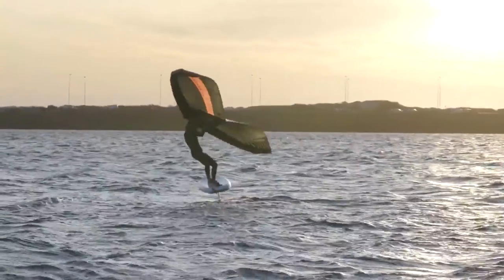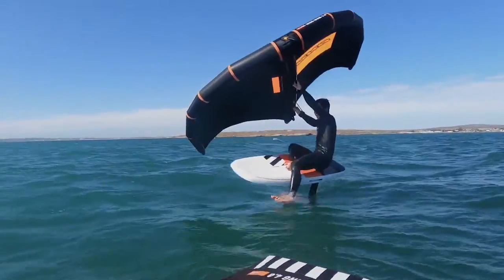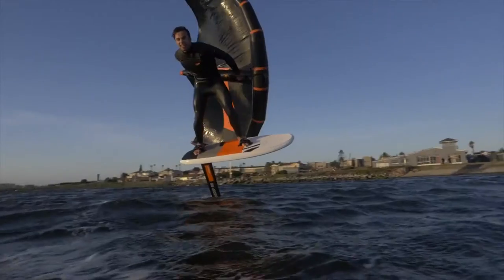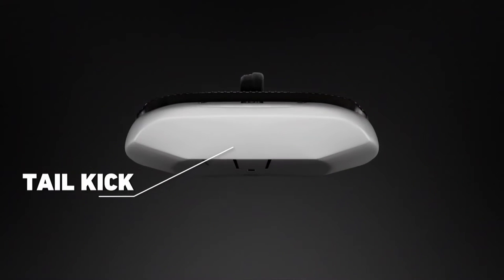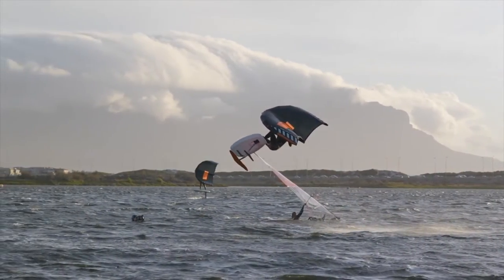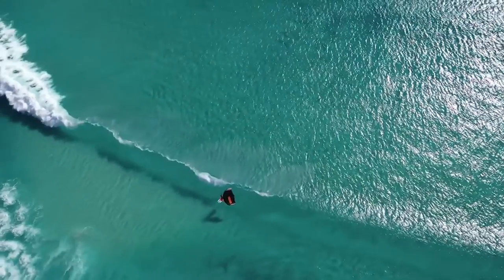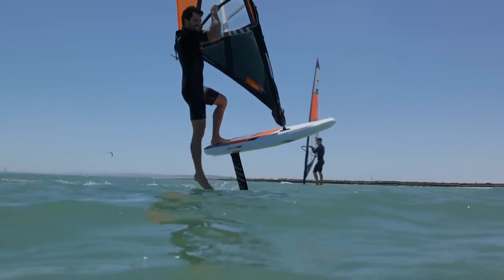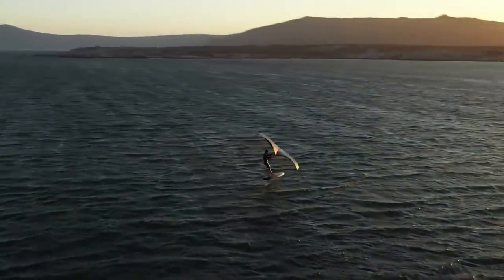RRD Beluga Y26 Wing Foil Board | King of Watersports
Dynamite comes in a small package. The new RRD Beluga wing foil board has a compact shape to push beyond your level.

2 sizes, the 170 and 160, to get you in the water and have a blast anytime you are riding it. Accessible and ready for any maneuver. The 170 has a sleek approach to lighter winds and the easiest take off. The 160 feels more free and maneuverable making it your preferred all rounder.